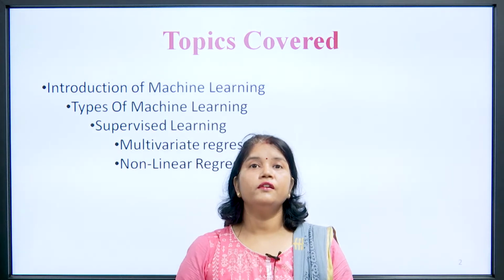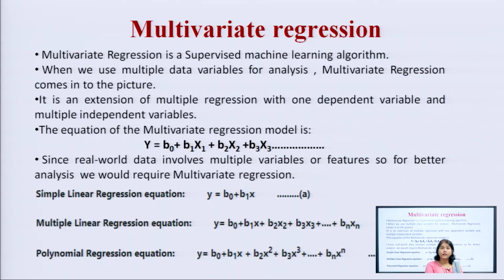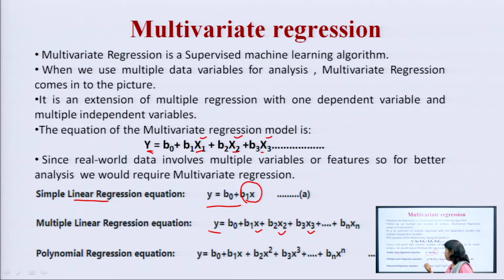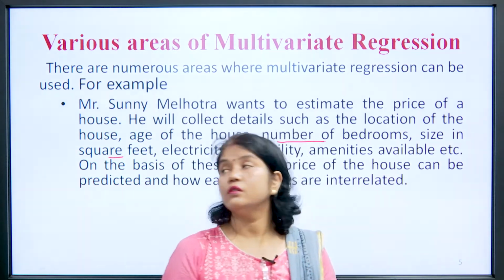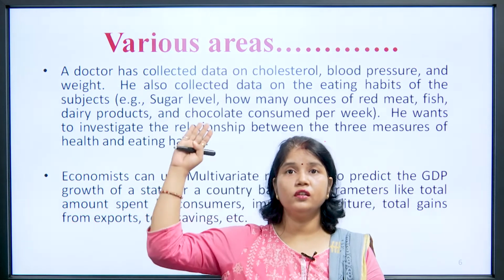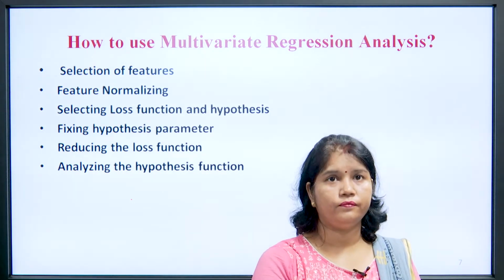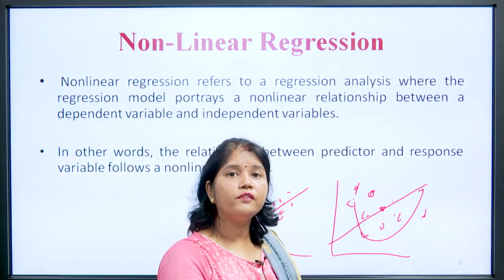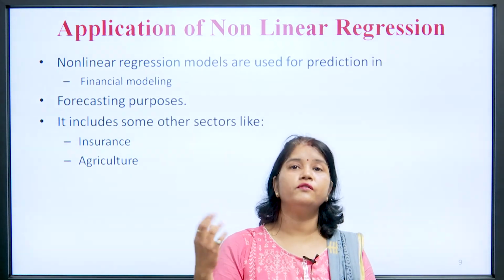Multivariate Regression and Non-Linear Regression AI & Machine Learning For Business